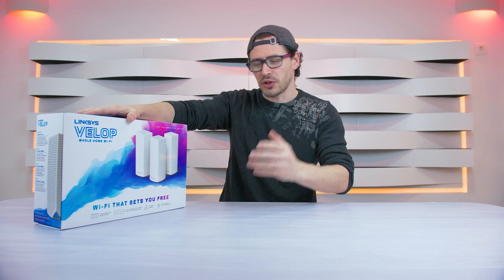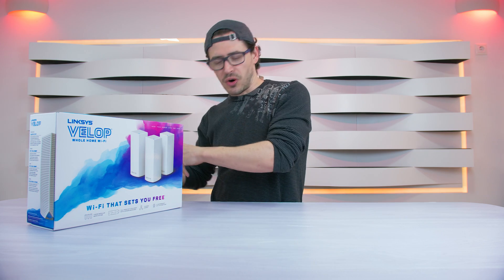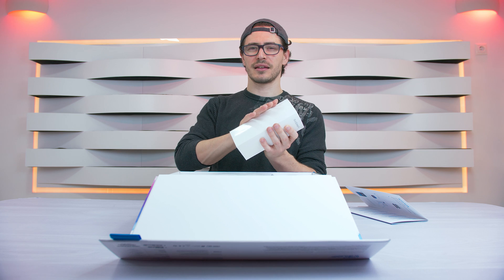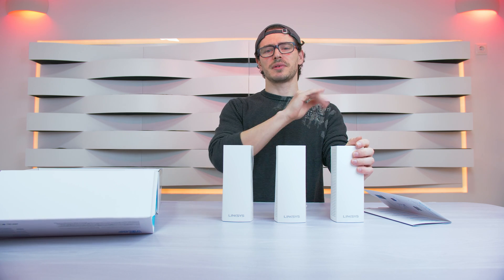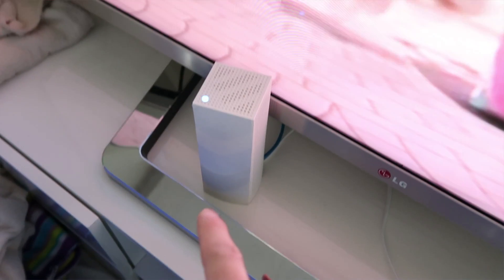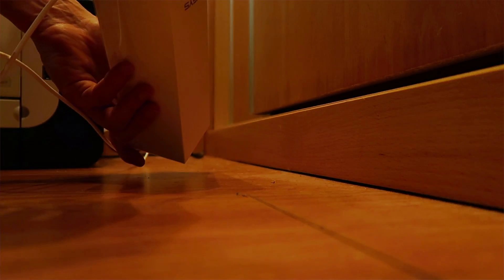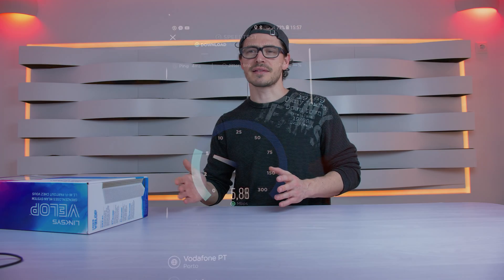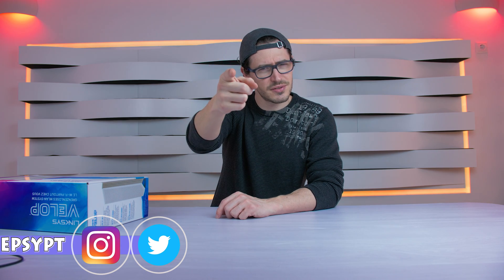Wireless Everywhere! Is This The Future ?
Hoje Apresento-vos um conceito diferente o Linksys Velop, isto é um sistema Modelar que podes ir contruindo há medida das tuas necessidades

Today I show you a diferent concept the Linksys Velop, this is a Modular System for your Wireless internet and Network, you can build it as you need it.